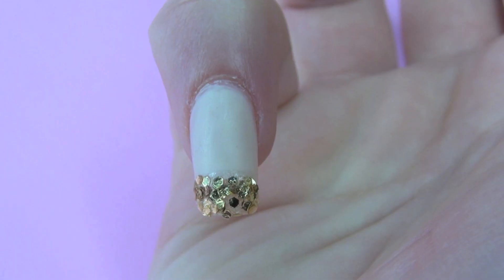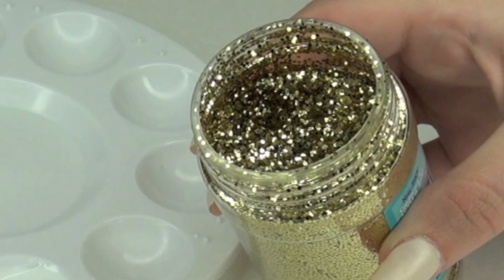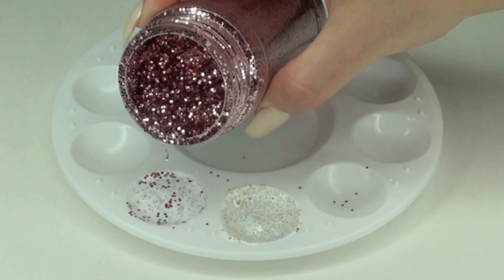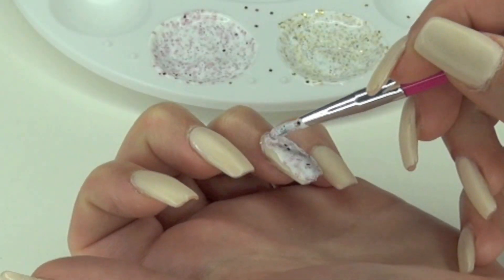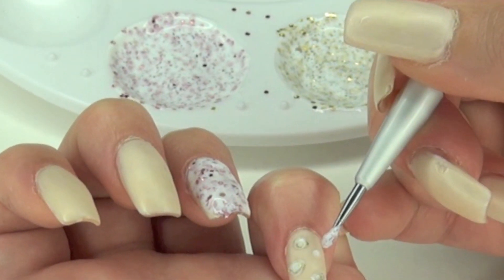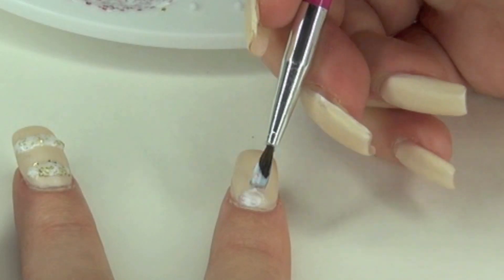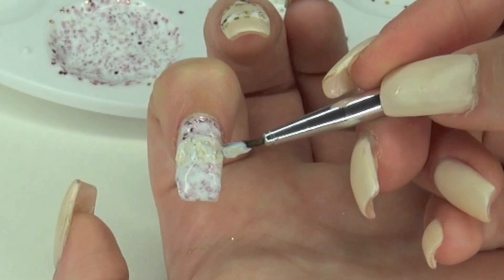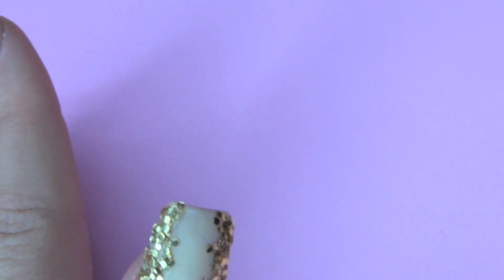DIY Glitter Mod Podge Nail Art, Design & Polish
Hiiii cupcakes, in this video I show a quick way to make your own glitter nail polish using mod podge.  DO NOT APPLY THIS ON YOUR REAL NAILS!! You need some type of barrier so you don't ruin your nails! When the mod podge glitter is applied on top of acrylic nails it's easy to file them off, you won't be able to do that on your real nails.  Other than that, it's a great nail art idea and surprisingly dries fast! The glitter hardens and doesn't fall off, it's very long lasting!